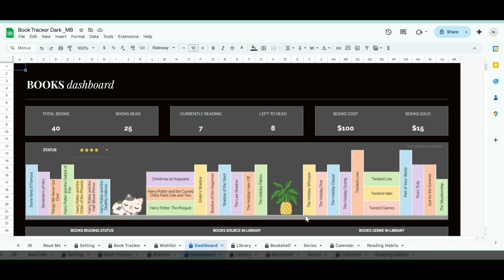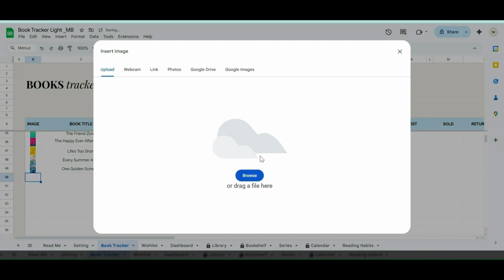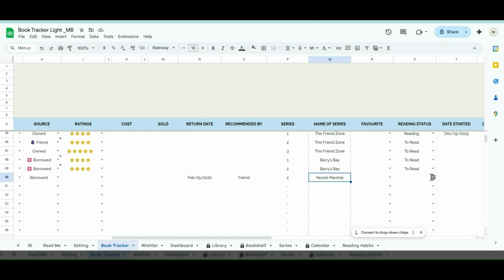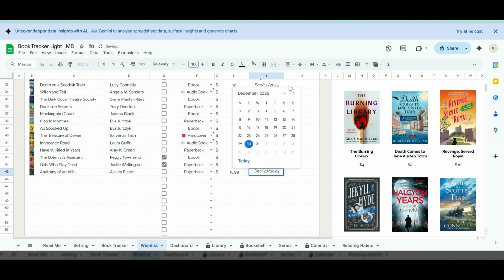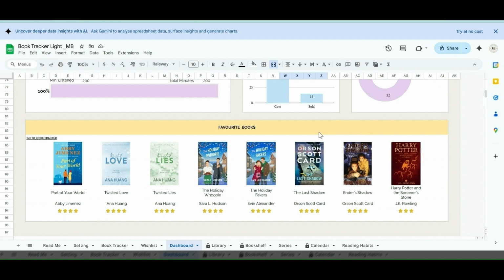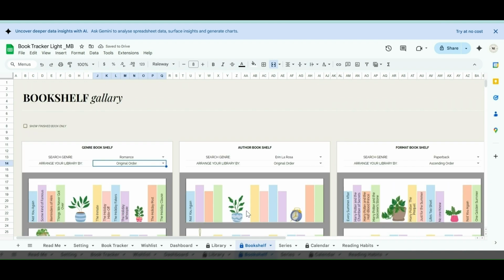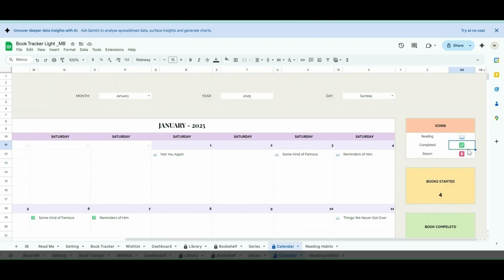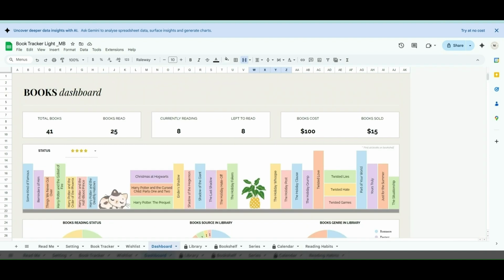Digital Book Tracker & Reading Journal | Google Sheets & Excel Template Tutorial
📚 Organize your reading life like never before! In this tutorial, I’ll show you how to use a Digital Book Tracker & Reading Journal template in Google Sheets or Excel. Track books, plan your reading, manage your wishlist, and build consistent reading habits—all in one easy-to-use template!

Features of this Book Tracker Template:
✅ Book & Reading Tracker – track every book and mark progress
✅ Wishlist – never forget a book you want to read
✅ Dashboard – view your reading stats at a glance
✅ Library & Bookshelf – organize your entire collection
✅ Series – follow your favorite book series
✅ Calendar – schedule your reading sessions
✅ Reading Habits Tracker – stay consistent
✅ Easy Setup & Instructions – ready to use instantly

Perfect for book lovers, students, and avid readers

Digital, editable, and simple to customize

Helps you reach your reading goals faster

Works in Google Sheets & Excel

Etsy shop
Light Mode
Dark Mode